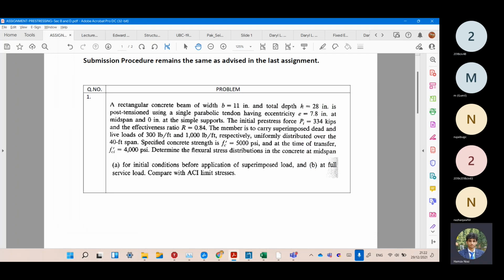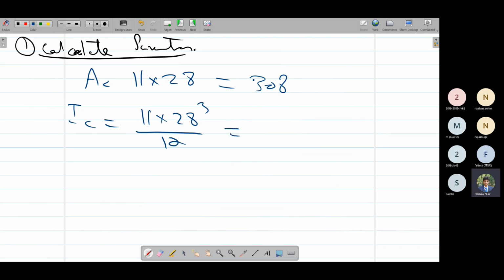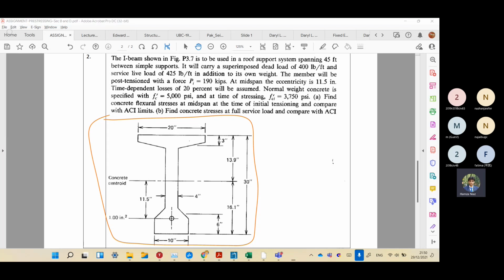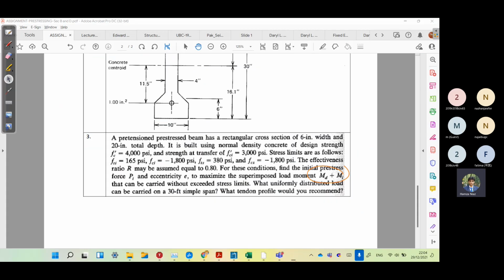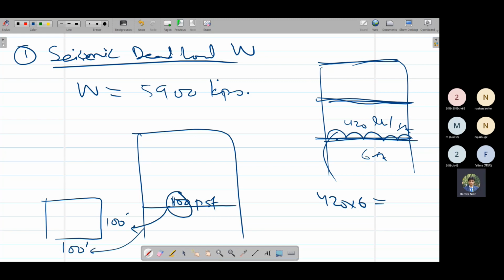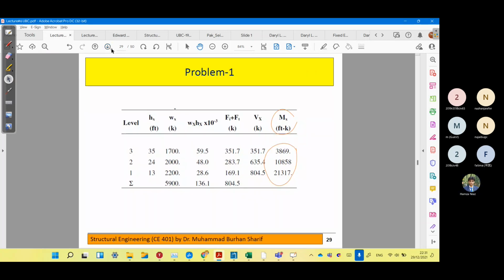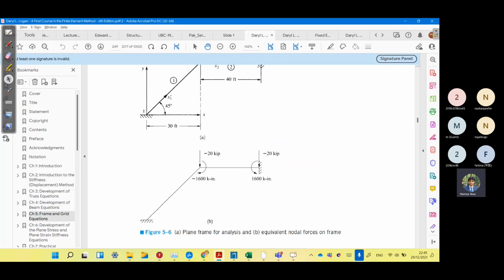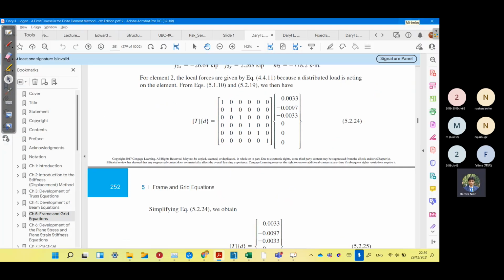Pre stressed Concrete beams design and analysis | Structural Engineer | post tensioned concrete